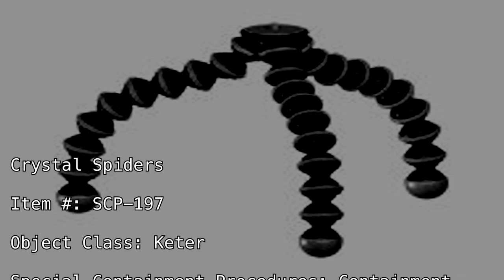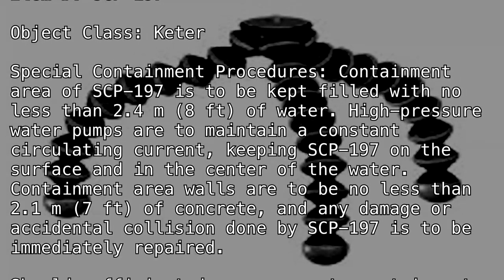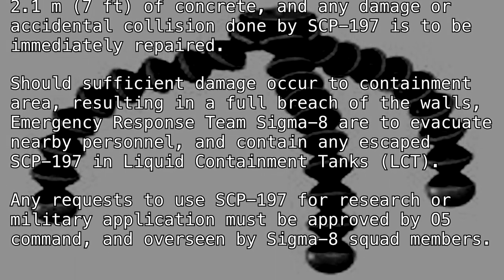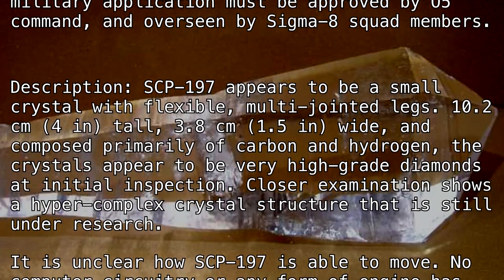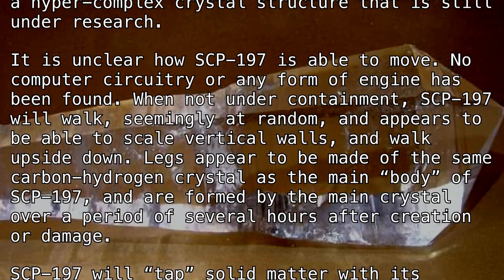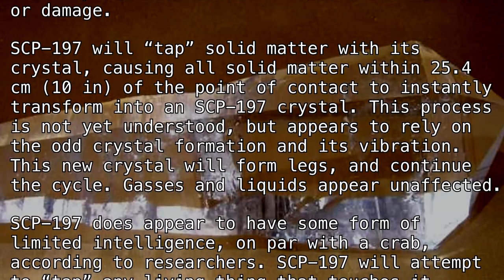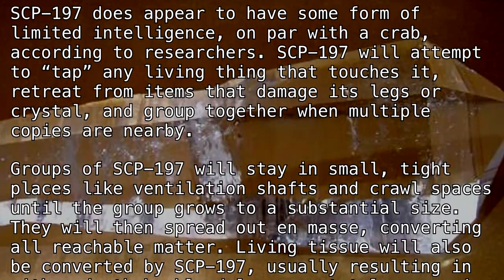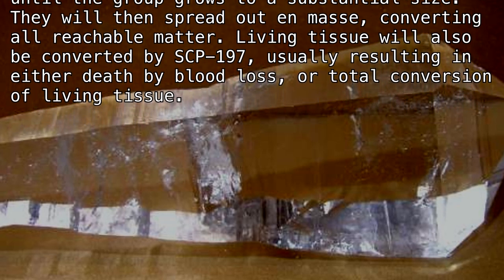SCP-197 "Crystal Spiders" [SCP Classic]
Sweet boys.

(author known)